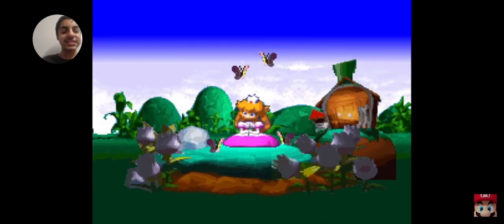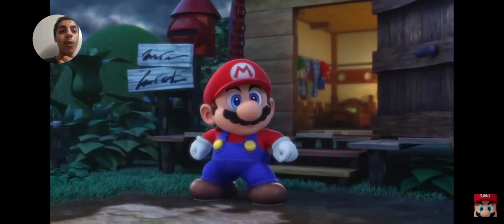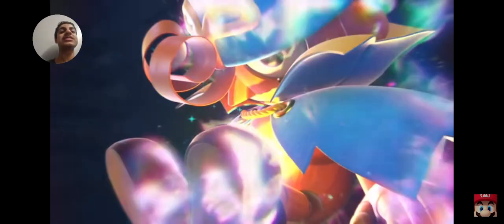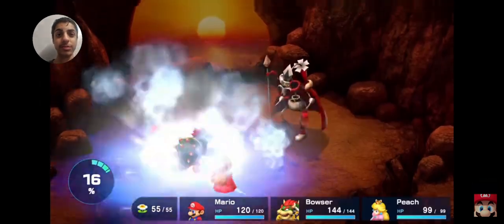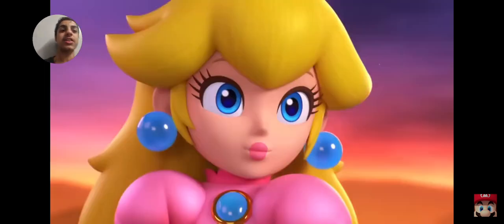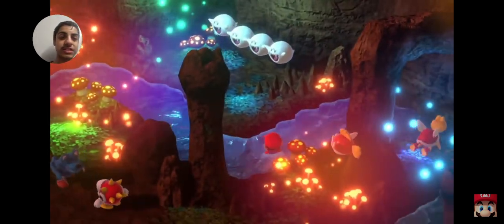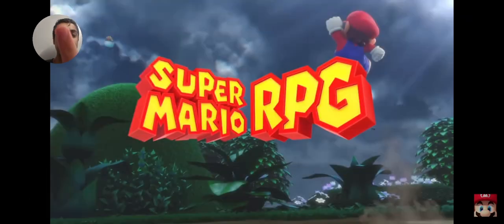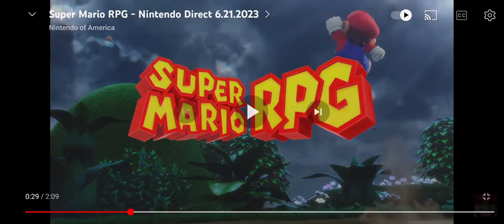Super Mario RPG Trailer Reaction: Uncovering Easter Eggs and Hidden Details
In this video, I react to the latest trailer for the remastered version of Super Mario RPG and uncover some of the Easter eggs and hidden details that you might have missed. Super Mario RPG is a classic game that has been beloved by gamers for decades, and the remastered version has been generating a lot of buzz and excitement among fans. Join me as I take a closer look at the trailer and discuss some of the interesting and surprising elements that I noticed. Whether you're a longtime fan of Super Mario RPG or just discovering the game for the first time, this video is sure to be a fun and informative watch. So sit back, relax, and let's dive into the world of Super Mario RPG together!